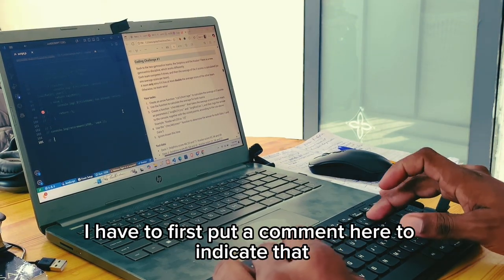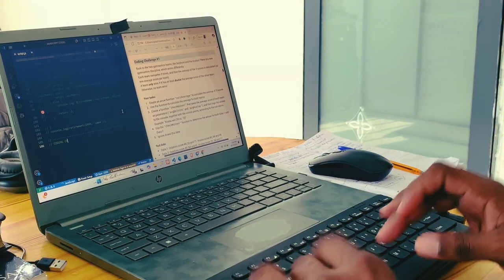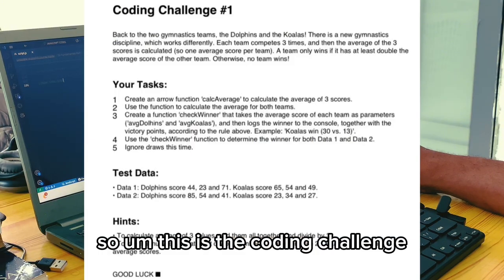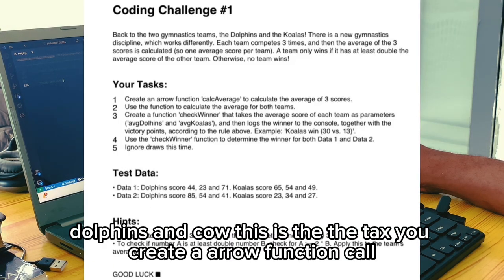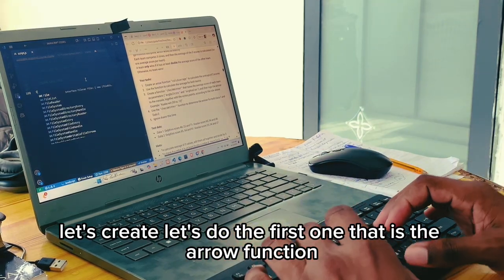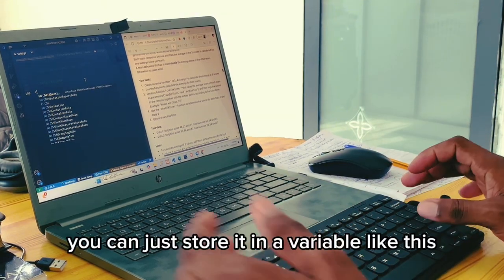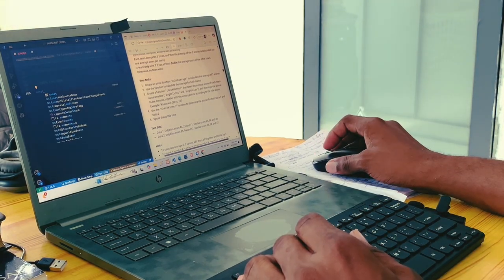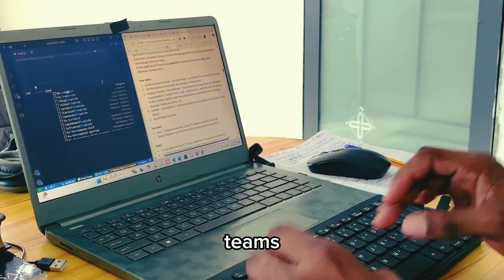Day 4- Of Becoming Professional Software Developer (Solving a coding challenge).